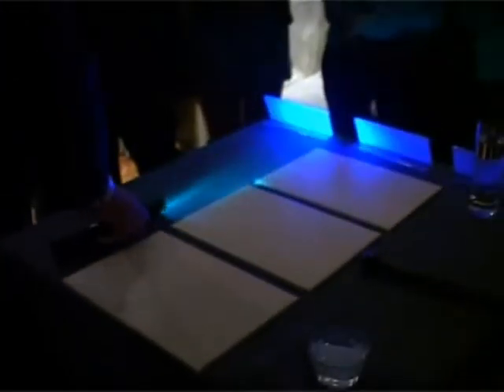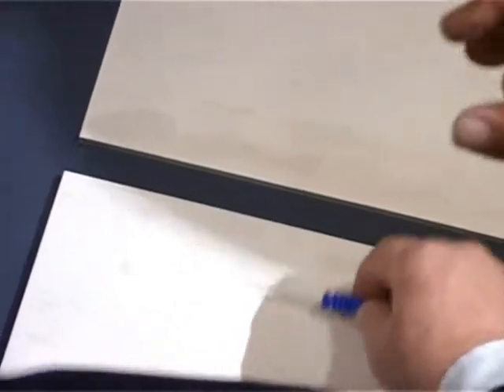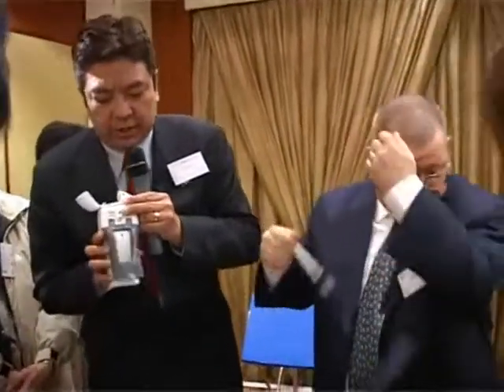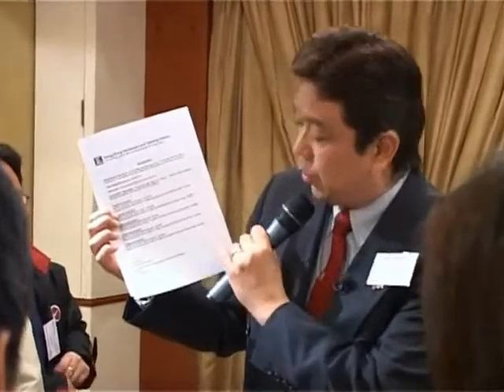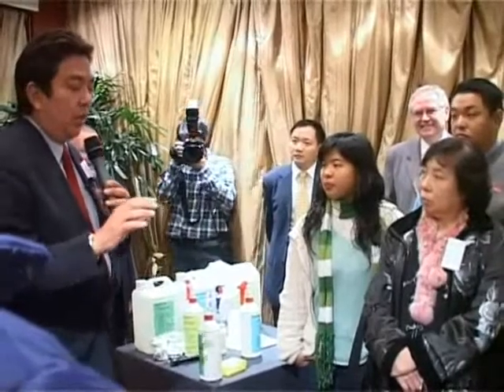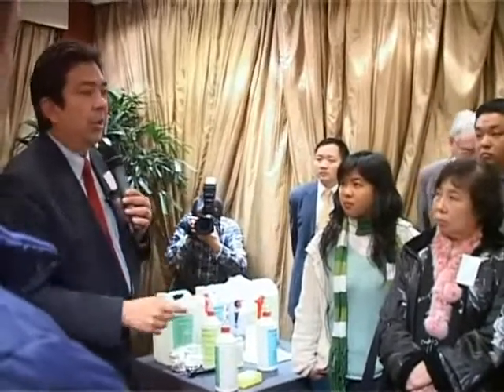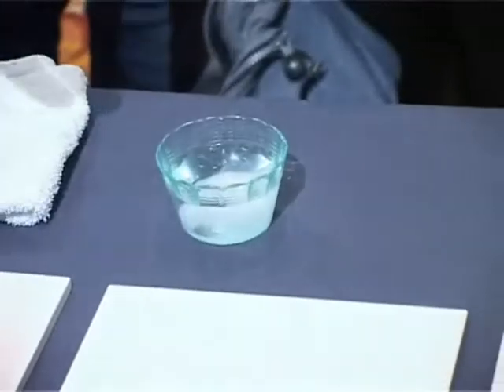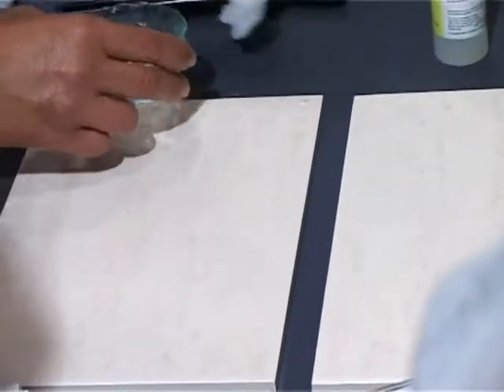microbiam demo 2